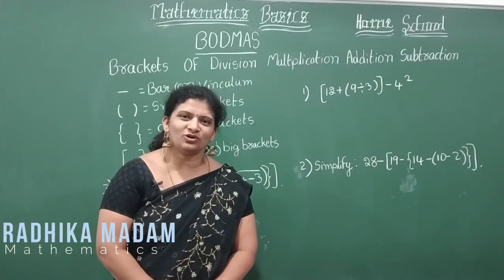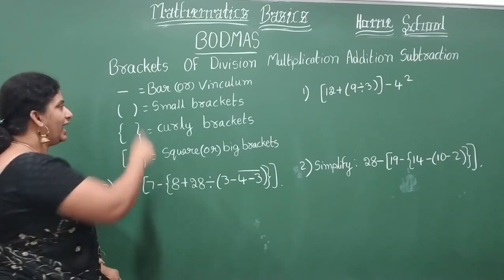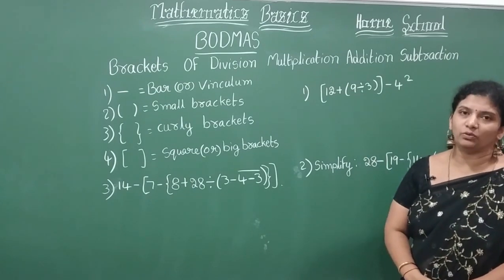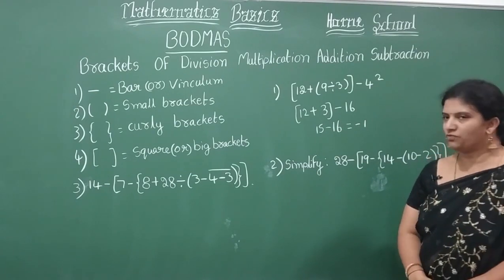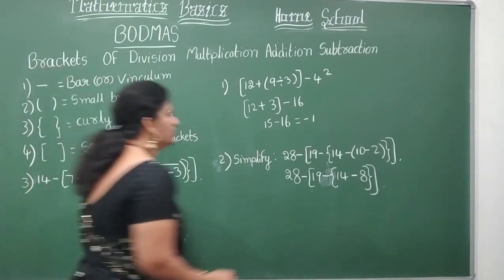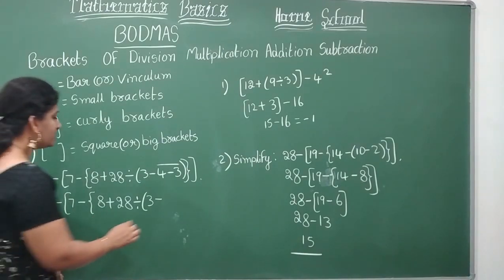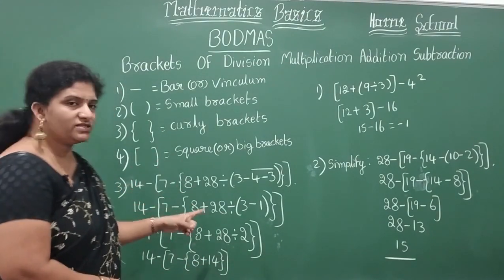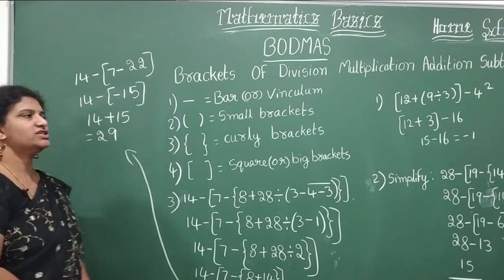Mathematics Basics |part-26| BODMAS Rule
In this video how to apply bodmas rule is explained with examples